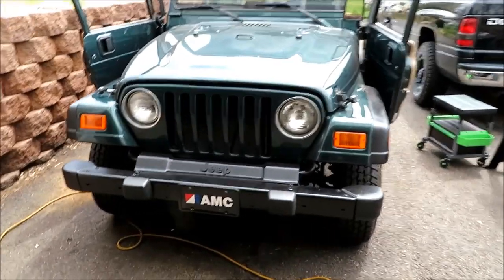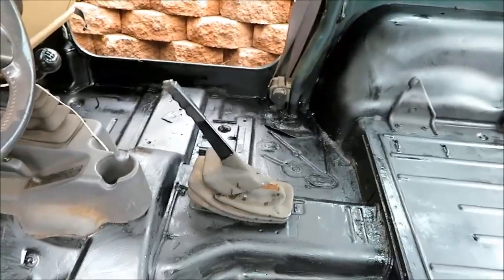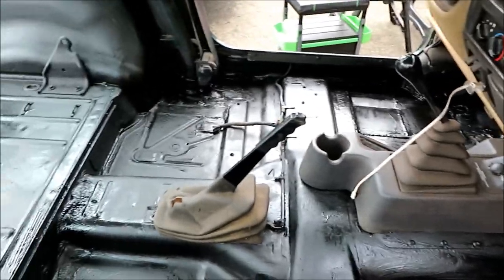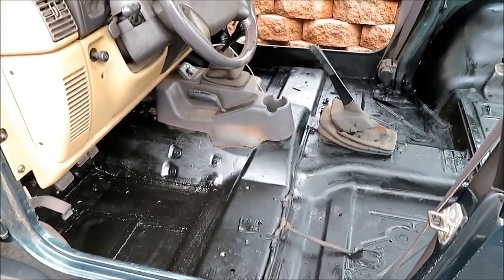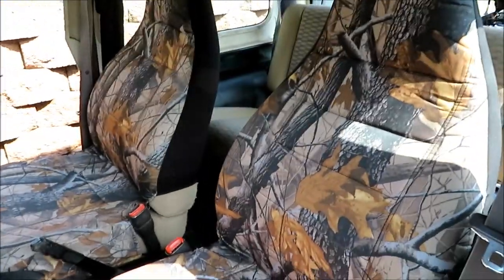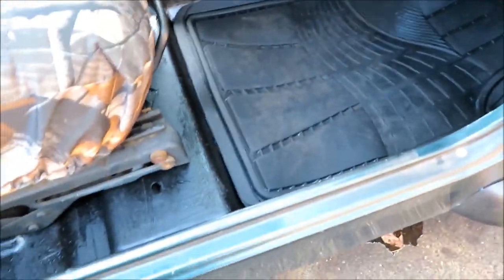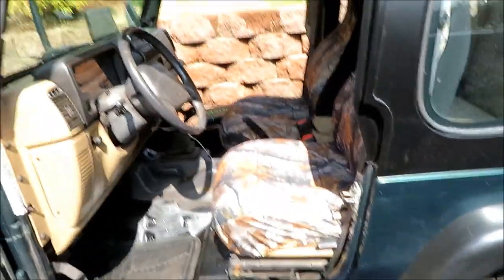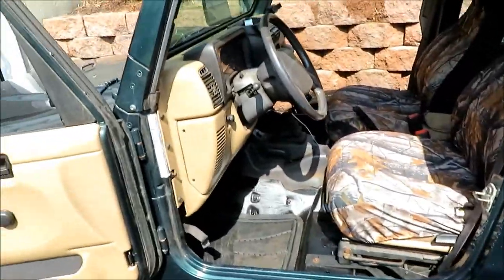CHEAP JEEP TJ PROJECT: PART 13 PAINTING THE FLOOR WITH MAJIC PAINT FROM TRACTOR SUPPLY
Hi, in this video we paint the jeep floor.